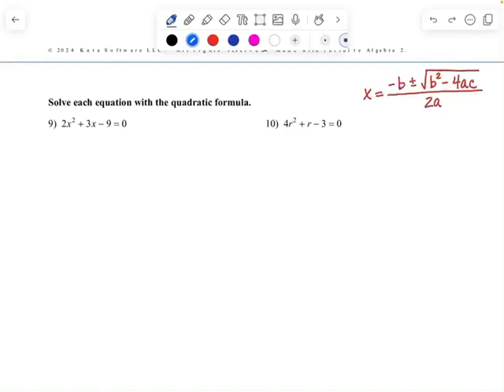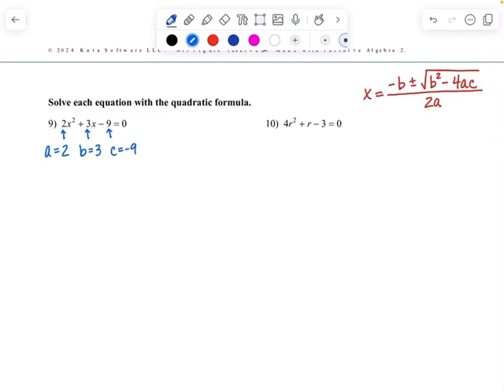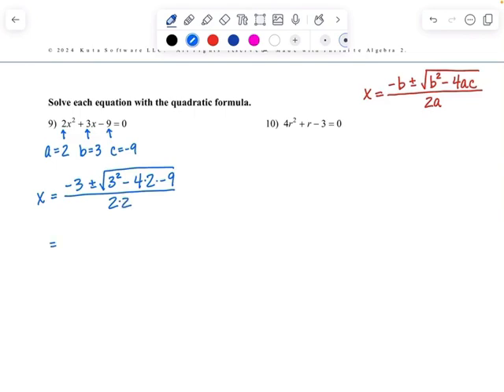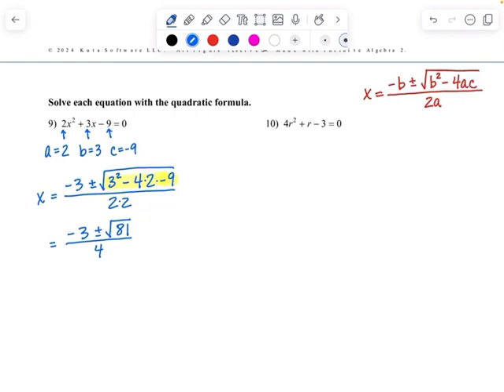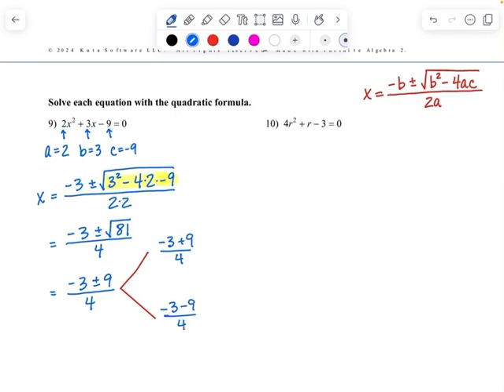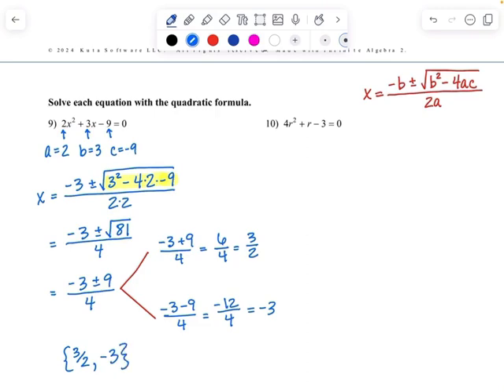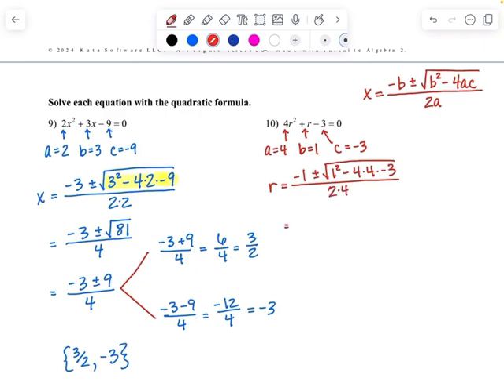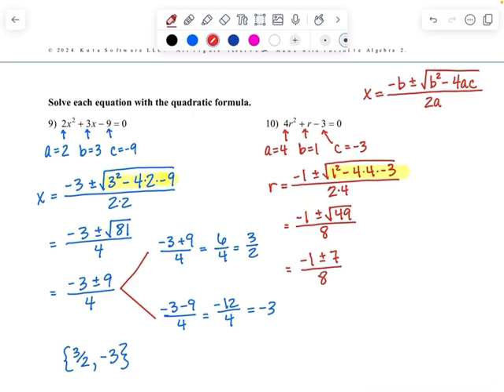Solving quadratics with the Quadratic Formula